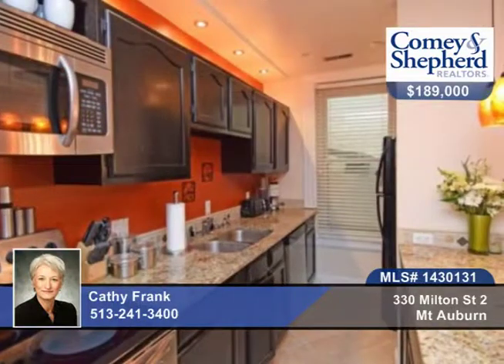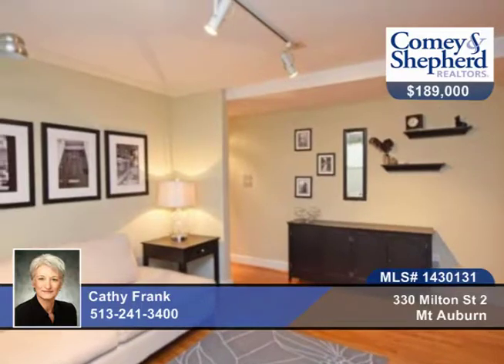330 Milton St 2 Mt Auburn, OH Homes for Sale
330 Milton St 2, Mt Auburn, OH
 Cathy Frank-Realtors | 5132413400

Adorable 2 bdrm condo in desirable Historic Prospect Hill w/great flow. Very walkable to Main and Vine Sts. Off-street parking, balcony, private rear patio just off family room. 2nd bdrm w/built-in desk/shelving. Great use of space throughout.